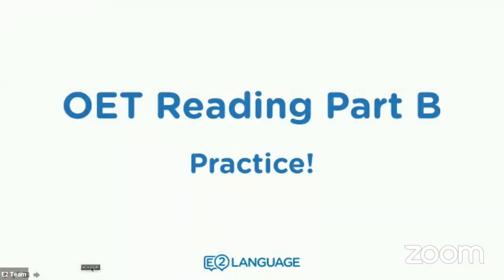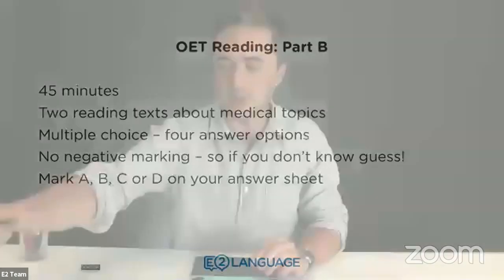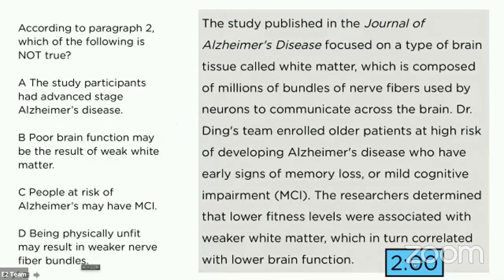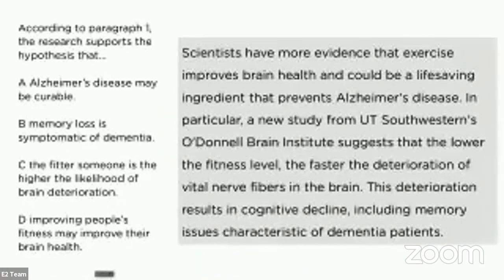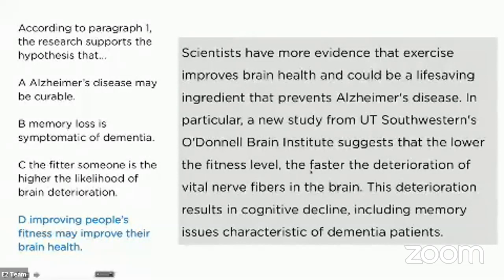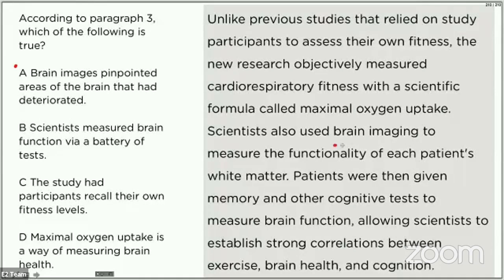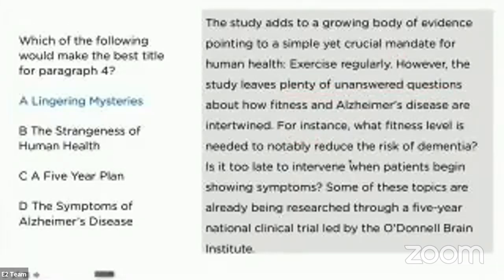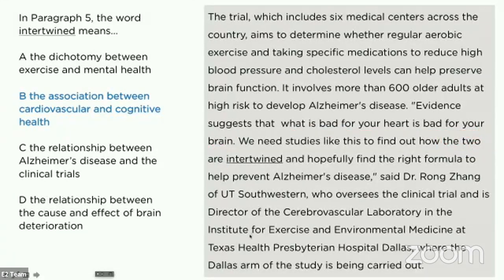OET Live Training!